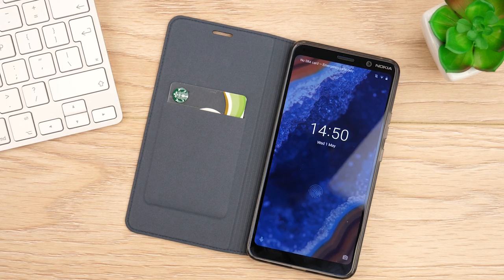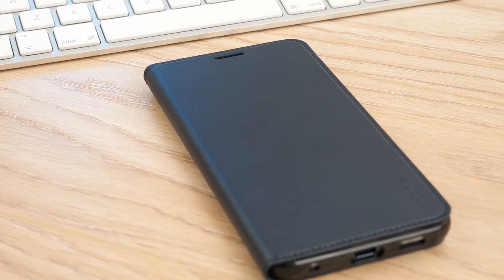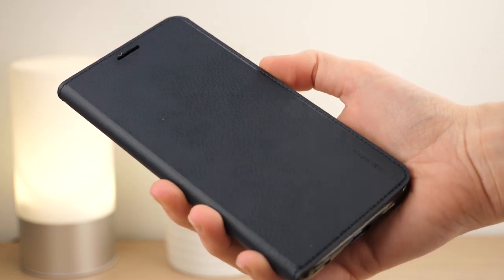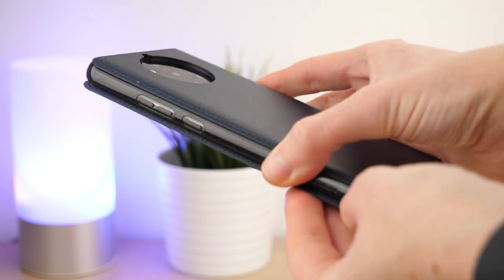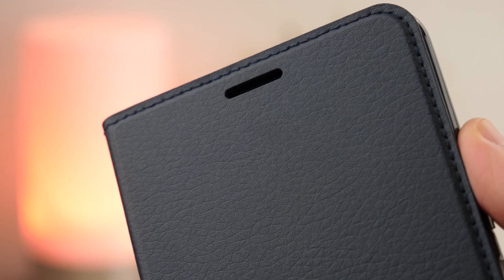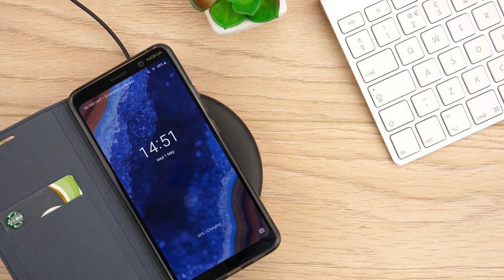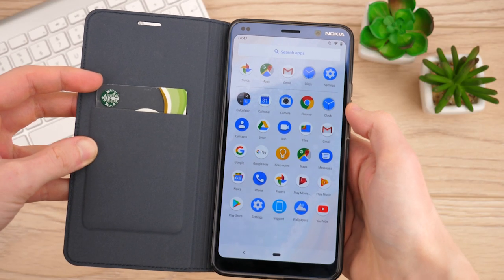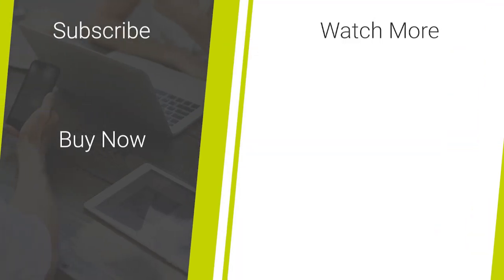Official Nokia 9 Pureview Official Wallet Cover Review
In this video, we will be taking a look at the Official Leather Wallet Cover from Nokia for the Nokia 9 PureView.

Social Links...